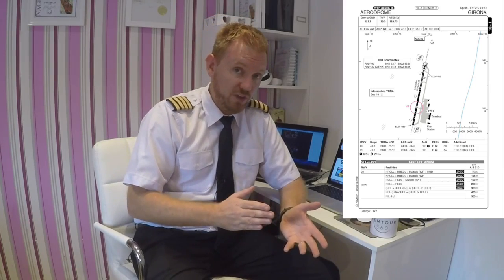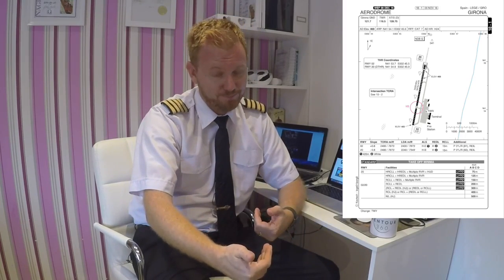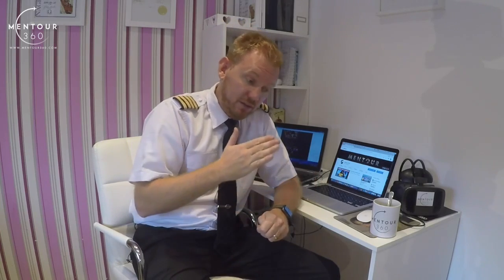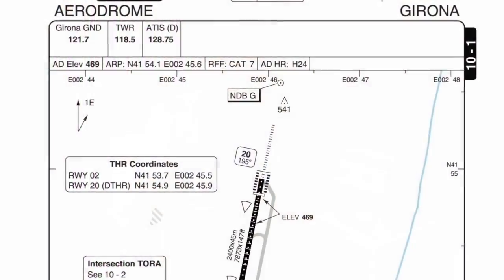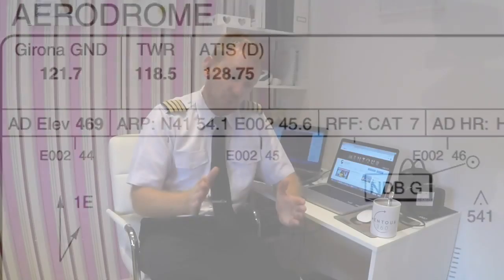How do pilots choose which runway to use?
Do you know what those letters are in the beginning of every runway? How do pilots choose which runway to use and why?
These are some of the questions I will be answering in this podcast.
As always, send in you questions below in the comments and make sure do download the Mentour Aviation app and join the conversations in the chat. I will be there and so will many other pilots, students and enthusiasts!